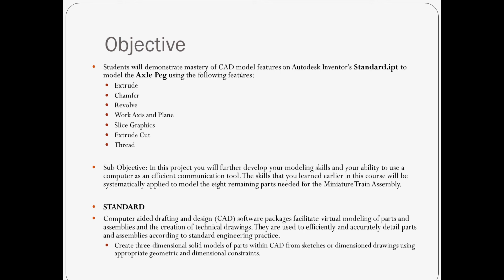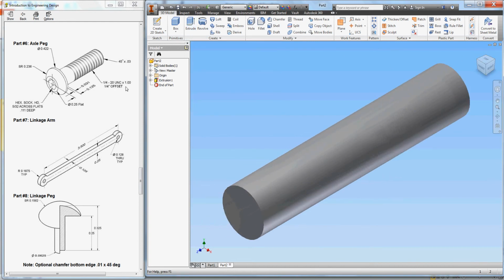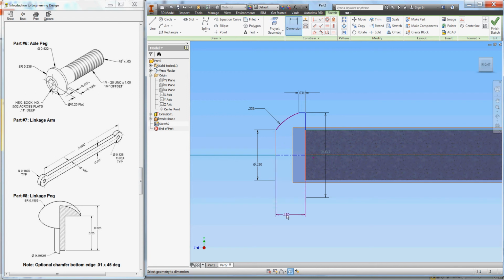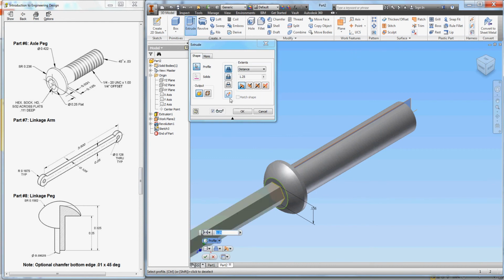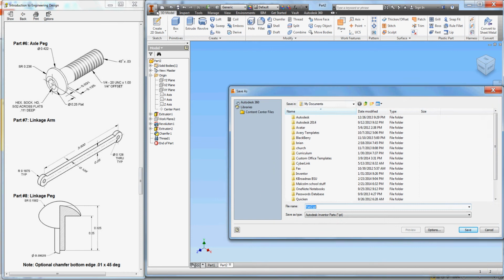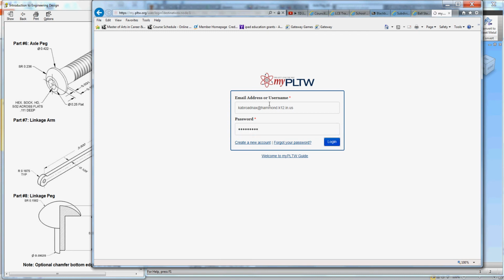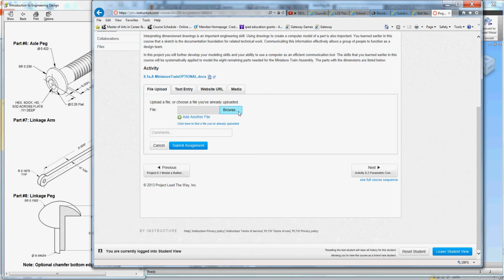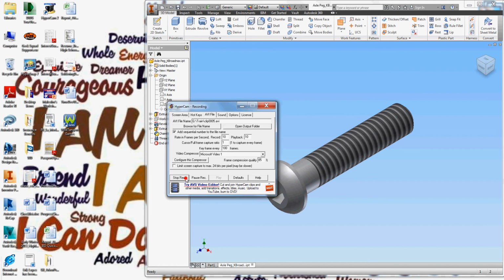Axle Peg Broadnax